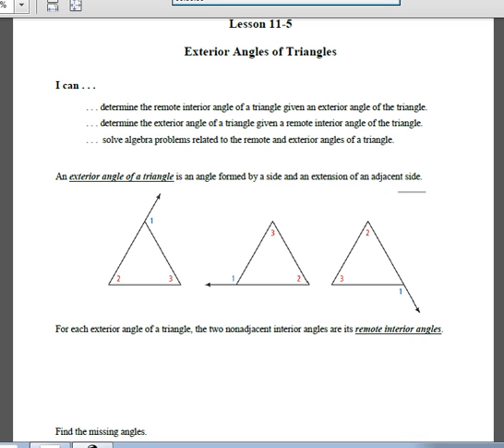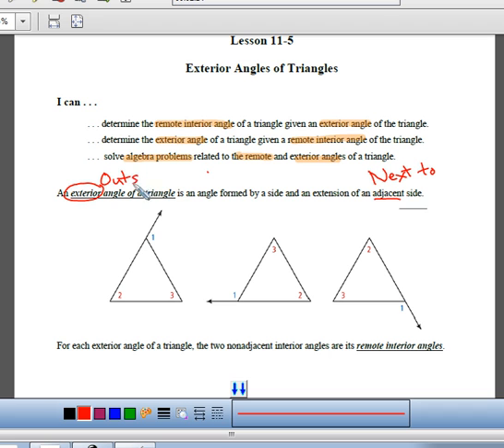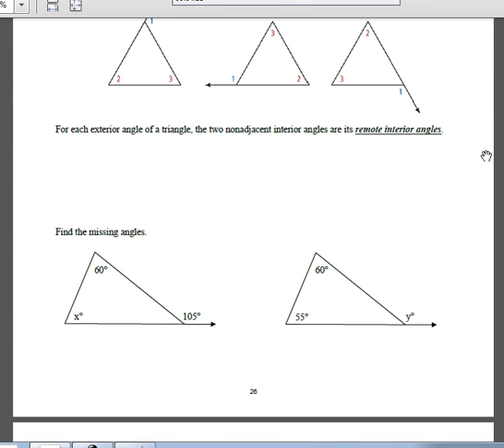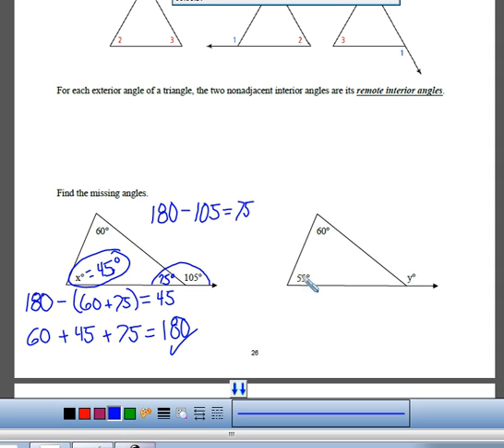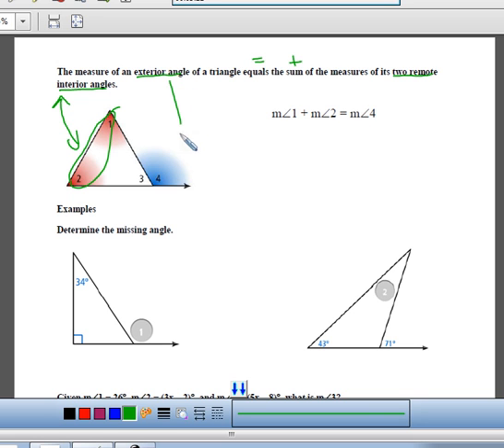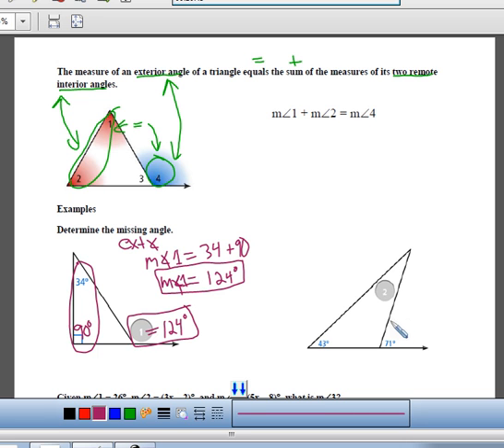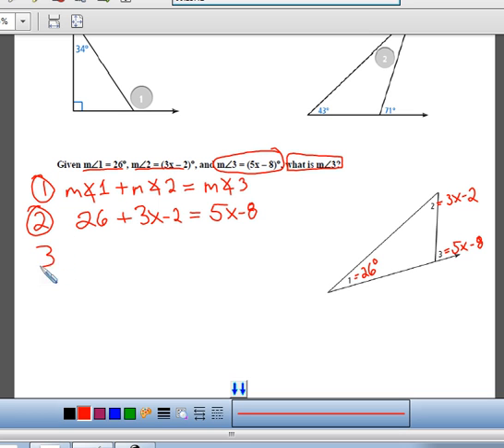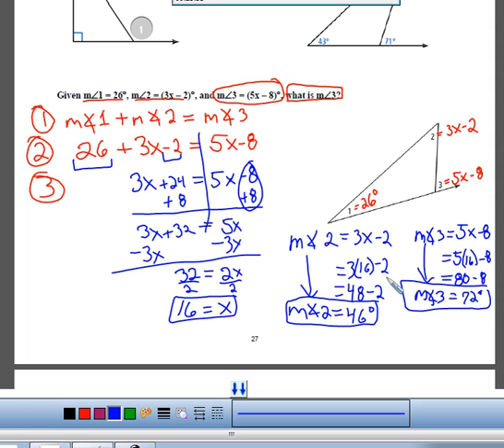m8 lesson 11 5